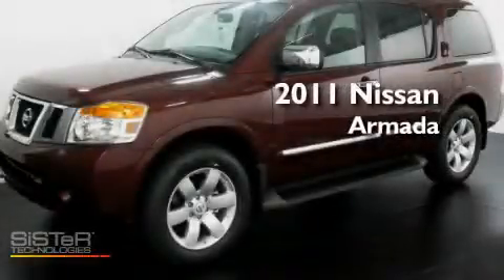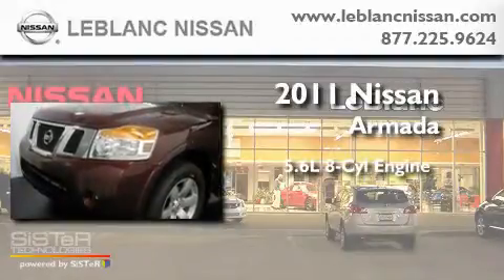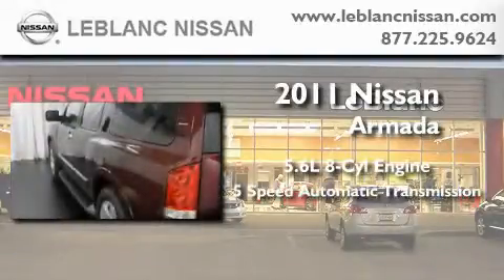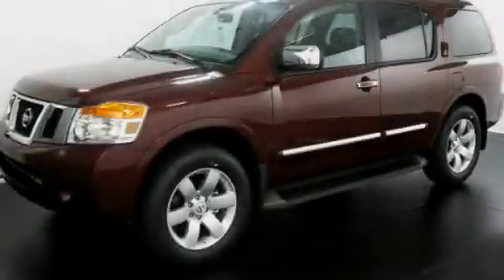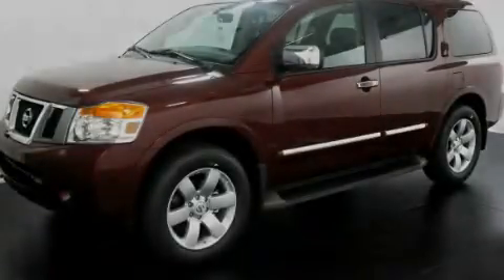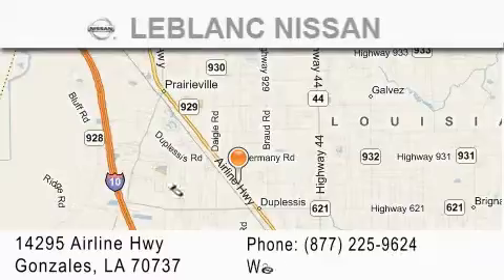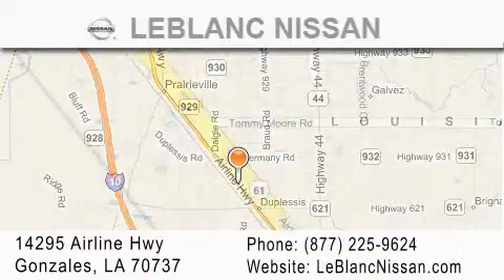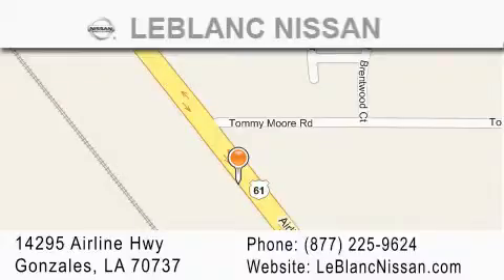2011 Nissan Armada Baton Rouge LA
Year: 2011
 Make: Nissan
 Model: Armada
 Engine: 5.6L DOHC 32-valve Endurance V8
 Trans.: automatic
 Exterior: Tuscan Sun
 Miles: 10
 Interior: Charcoal
 Stock: